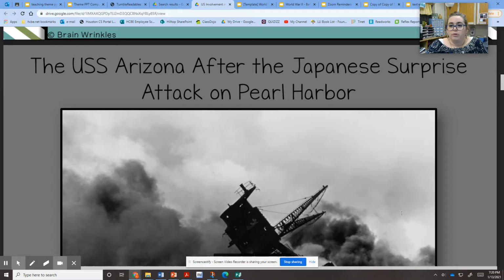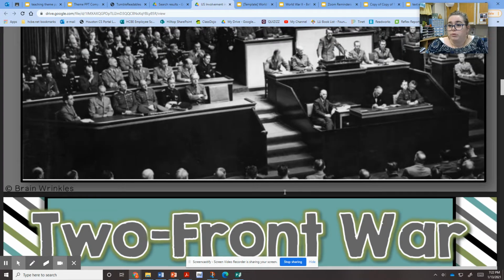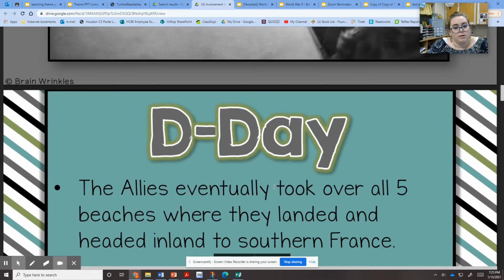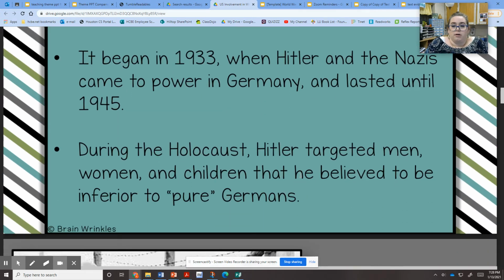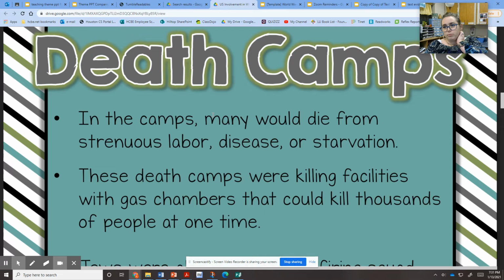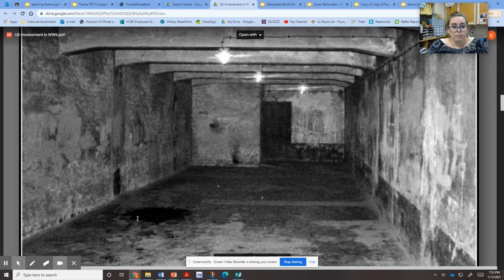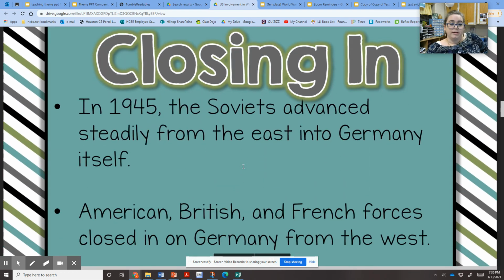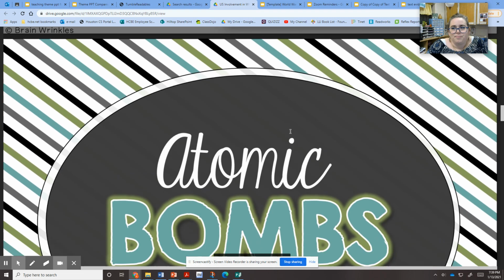WWII Section 2 - Major Events of the War in Europe